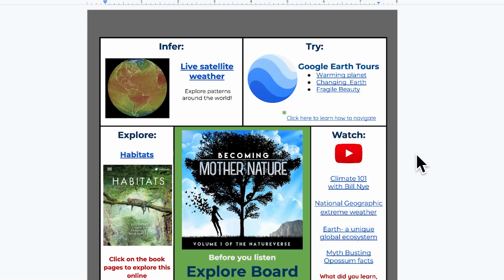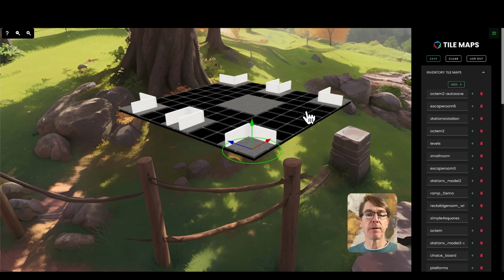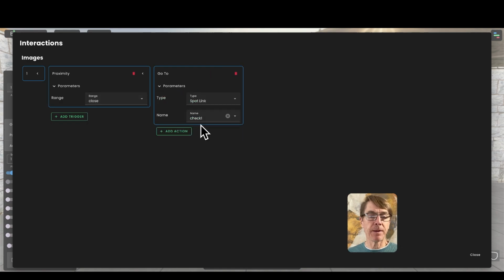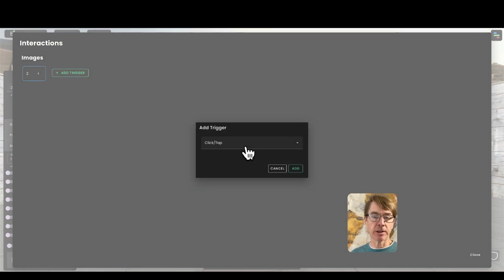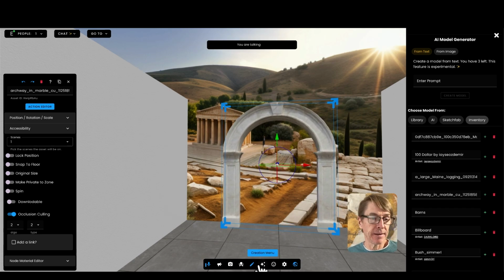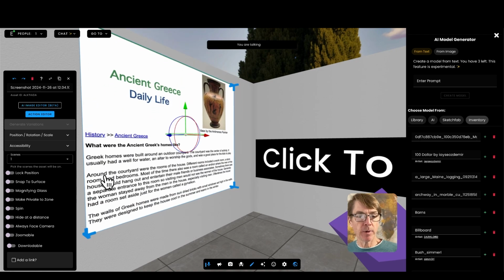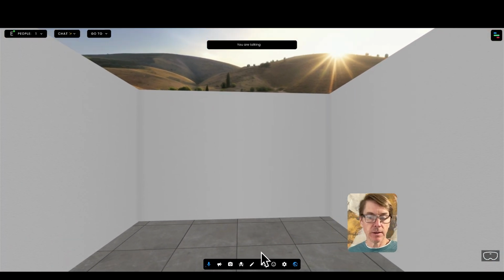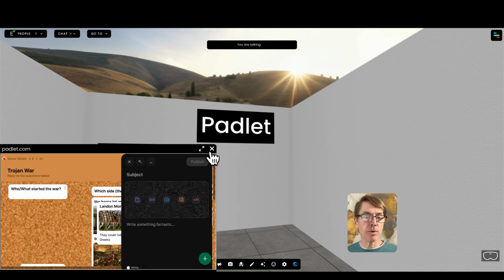Transform Your Google Choice Board into an Immersive Experience with FrameVR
Are you ready to level up your Google Choice Board? In this video, I’ll show you how to turn a static, 2D choice board into a dynamic, immersive learning experience using @Framevr  Explore how to create interactive environments, eliminate tab chaos, and bring ancient Greece (or any theme!) to life for your students. Stick around to the end for a free template and step-by-step instructions to customize it for your classroom needs.

Whether you’re teaching about ancient Greece or another topic, this tutorial will inspire you to bring a new level of engagement to your lessons. Perfect for educators exploring the potential of the immersive spatial web!